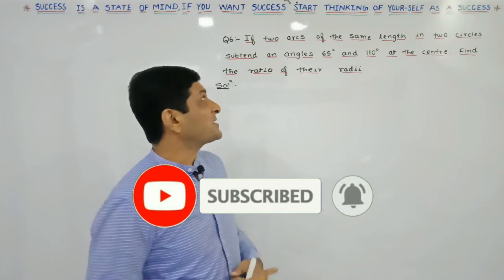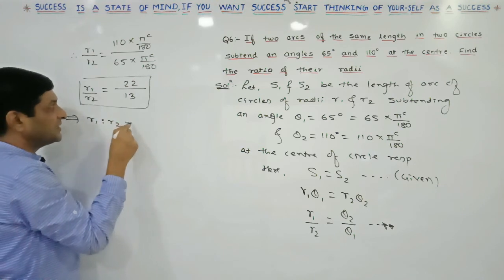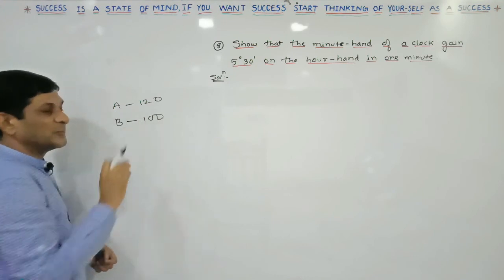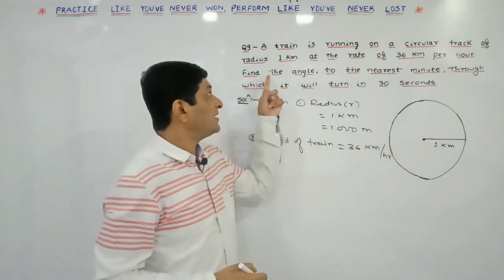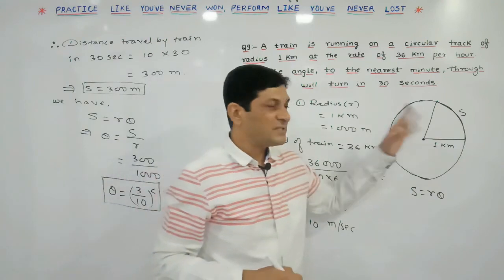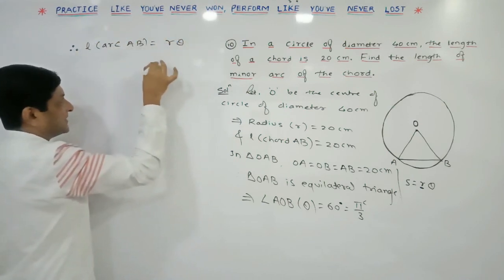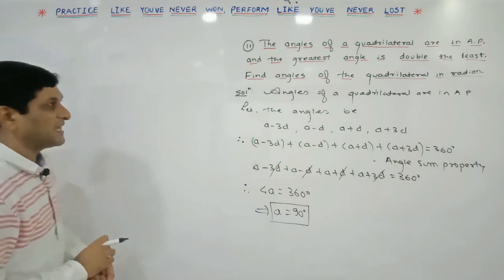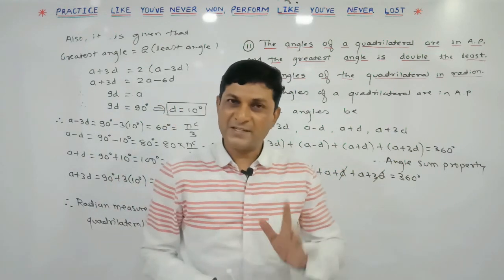Angle and its Measurement | Miscellaneous Exercise Q6-Q11 | Class 11 Maths | Maharashtra Board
✔I Professor Samit Deshmukh is going to teach you Angle and it's Measurements chapter of class 11th Maharashtra board

✔ In this video we will discuss on Miscellaneous Exercise Q2 ( 6-11 ).